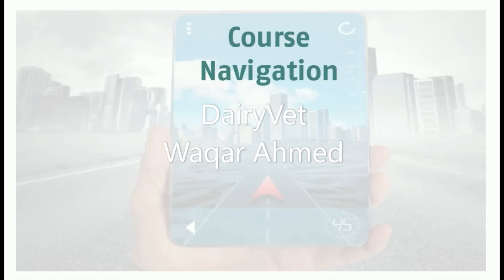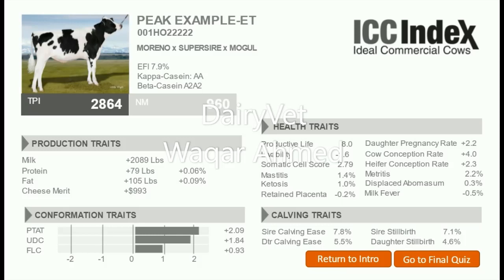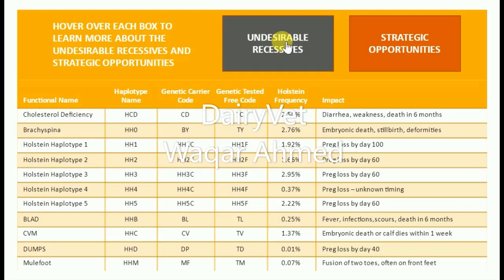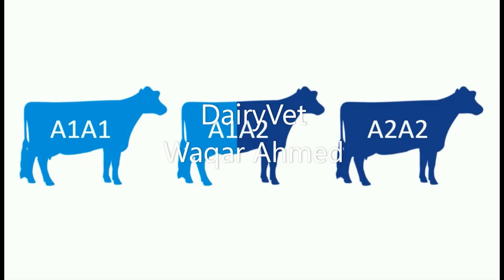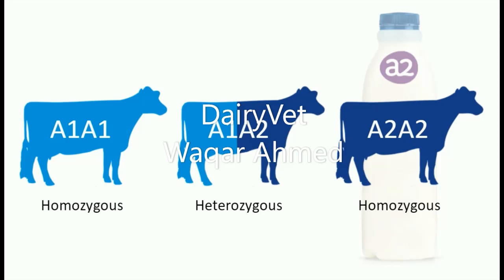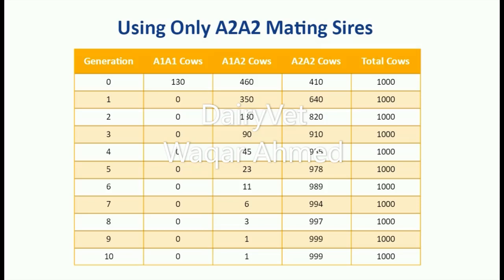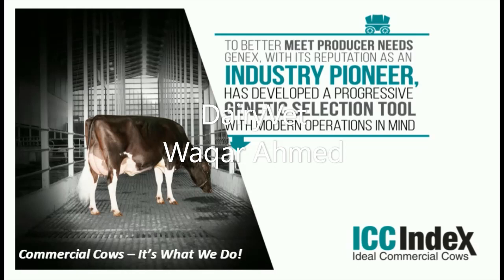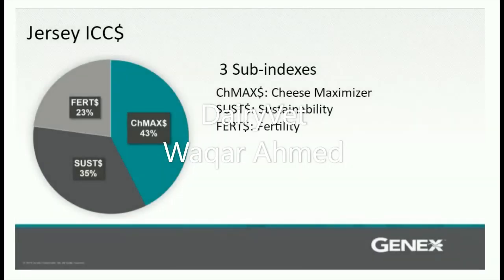Sheet | 1 of 3 | Training by GENEX | Breeding MasterClass Chapter 02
In these video lectures you will learn the genetic terms, definitions & impact on your herd while selecting a bull genomics for your farm animals You will learn how to read Bull Genetic Proof Sheet.